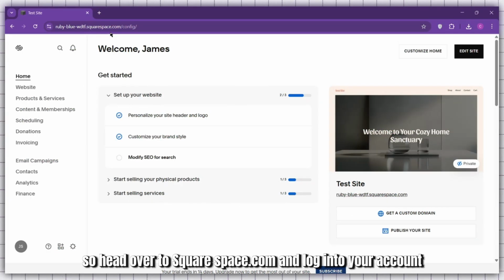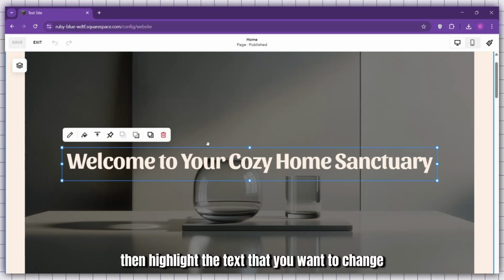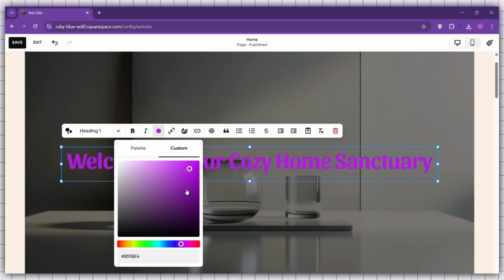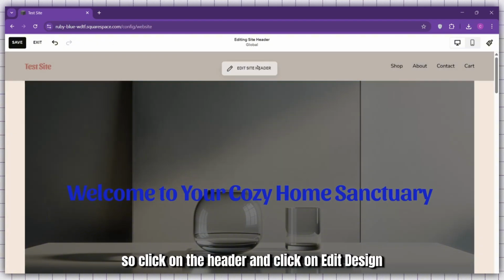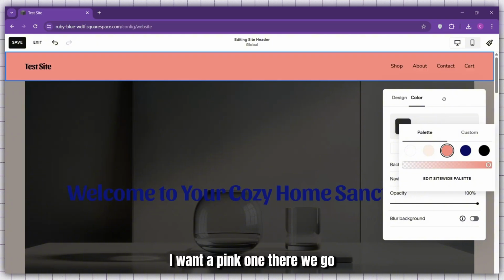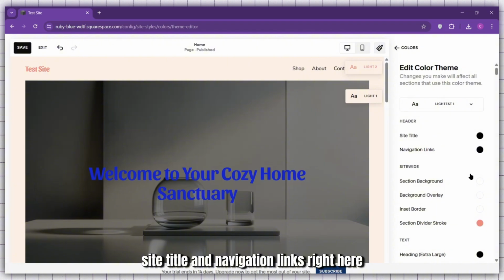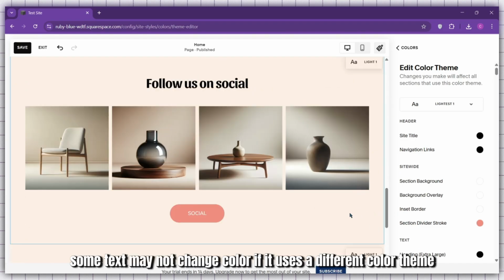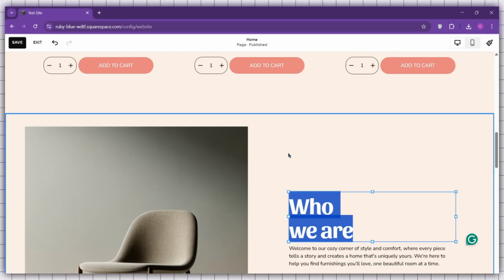How to Change Text Color in Squarespace (2026 Guide)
Learn how to change text color in Squarespace with ease. This tutorial will guide you through the simplest method to customize your website's text color, making it more visually appealing and engaging for your audience. Discover the easiest way to enhance your Squarespace site's design and take your website to the next level. Whether you're a beginner or an experienced user, this video will show you a straightforward approach to modifying text color in Squarespace, helping you to create a unique and professional-looking website.